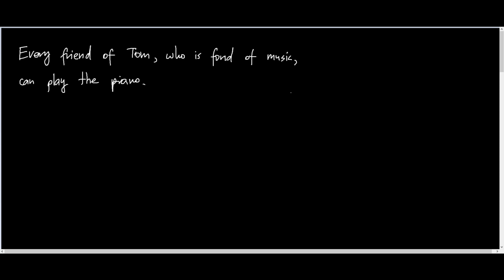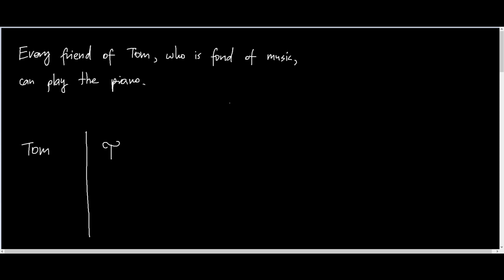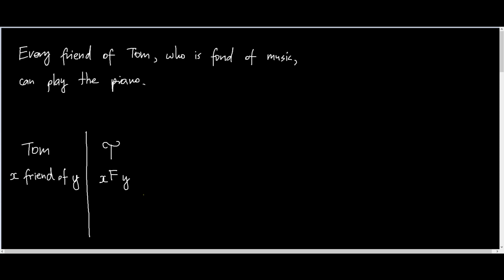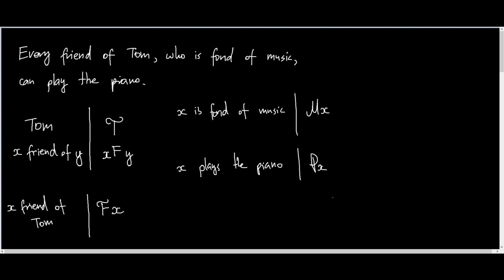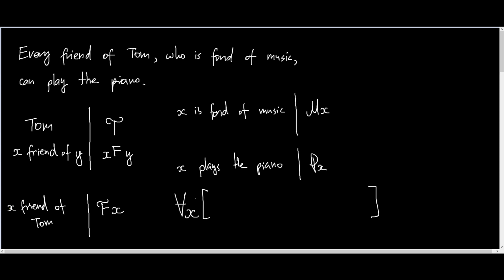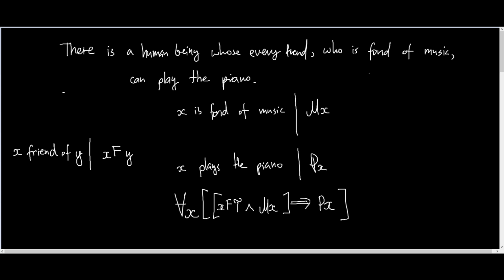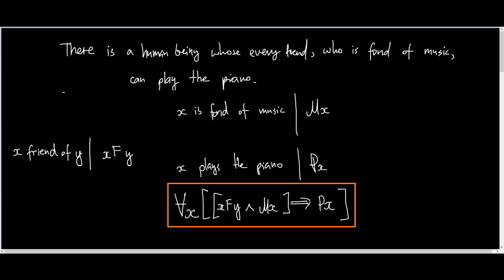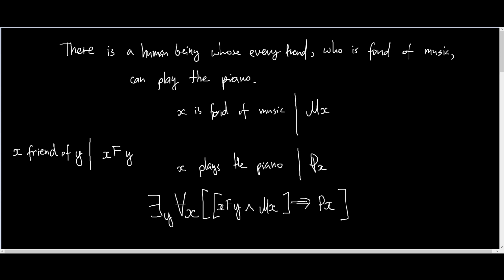Bracket Notation for Proofs (Examples of Forming Statements Continued)